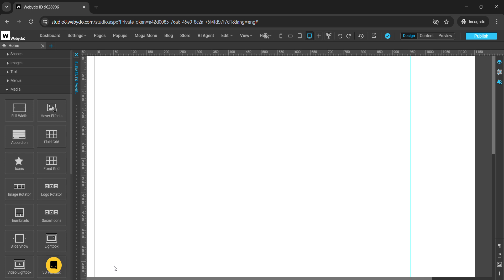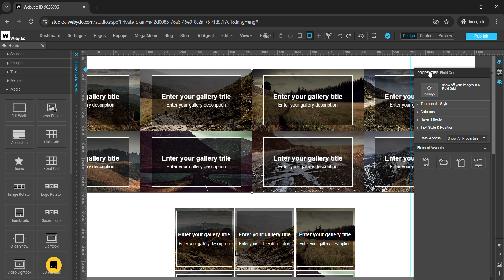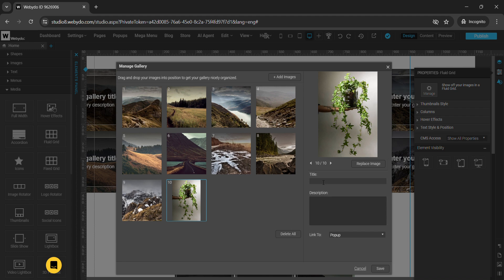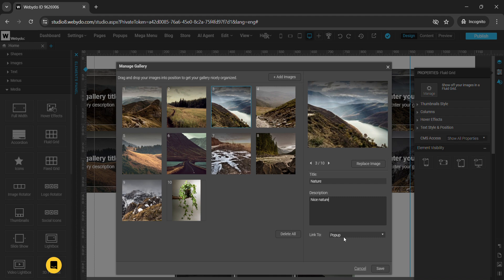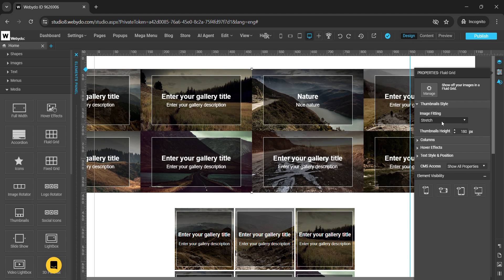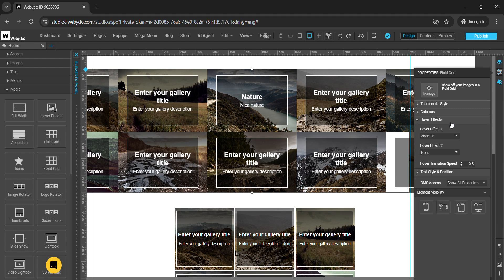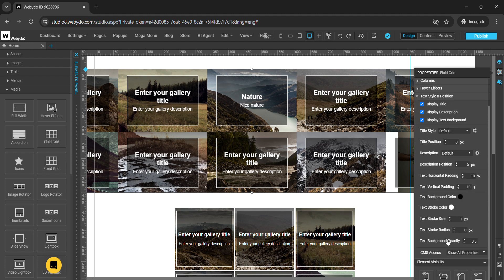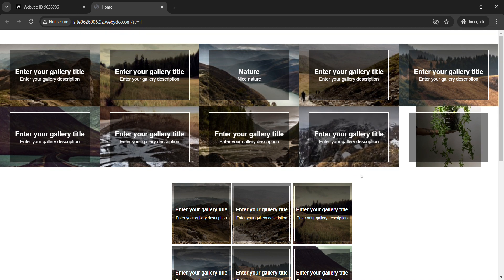Fluid Grid & Fixed Grid galleries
⭐ Welcome to Webydo Channel,
In this video, you will get the "Fluid Grid & Fixed Grid galleries" functionality that can take your web designing to the next level. Watch and learn how to let your creativity run wild, without the baggage of coding!

🔗 Useful Links

👇 Don't Forget!